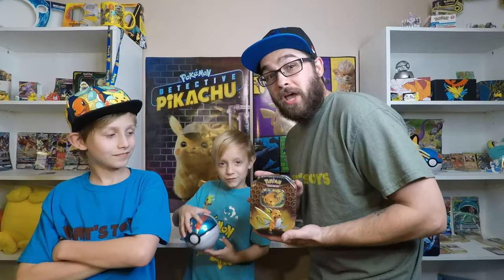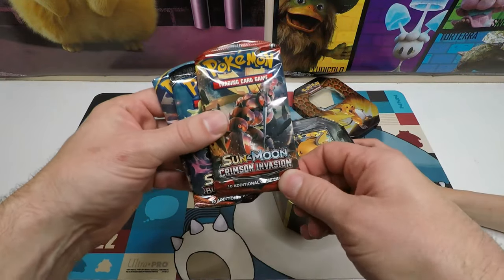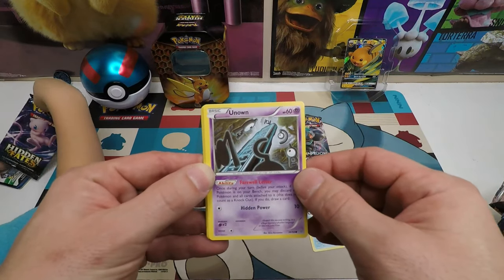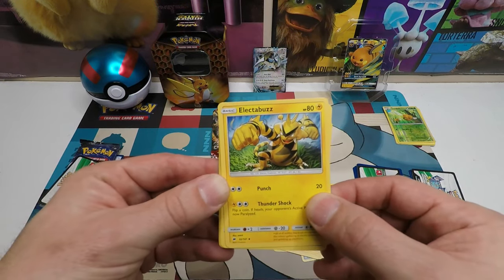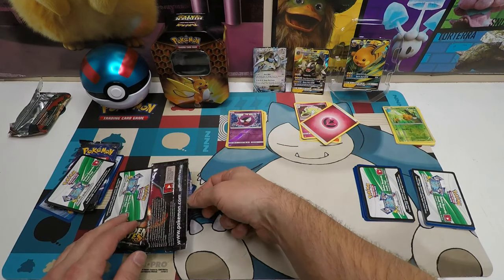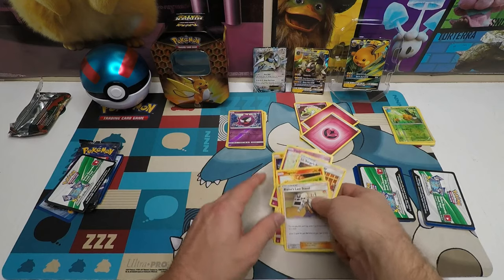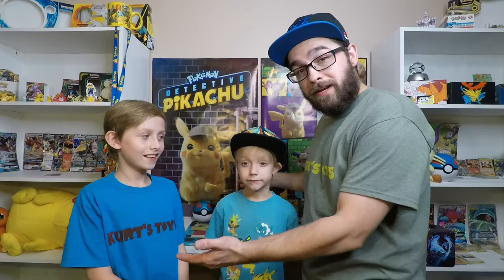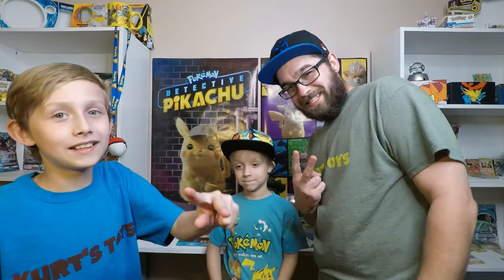Opening A Pokemon Hidden Fates Raichu Tin! And we open a PokeBall Tin!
Whats Up Toy Nation! Today we found a Hidden Fates Raichu Tin, Plus we open a D19 Pokeball Tin, because we just wanted to see what was inside! (hint) it was a GX and EX in the Pokeball!

We had fun with this Raichu Hidden Fates Tin and we hope you enjoyed watching this video!  More Hidden Fates for our Pokemon Card Collection!

Stay Happy Toy Nation
Peace Pound! ✌👊